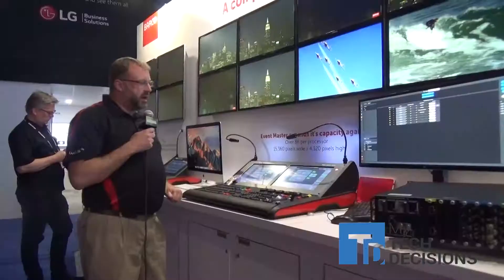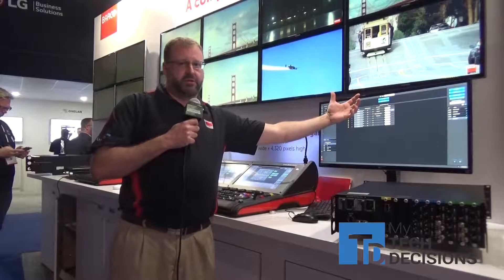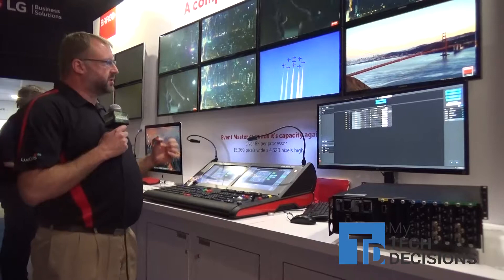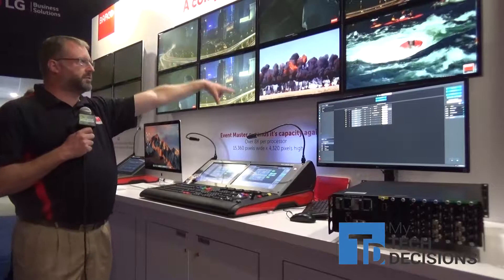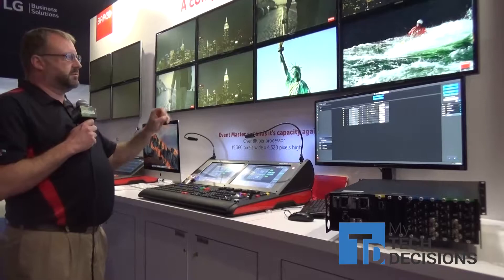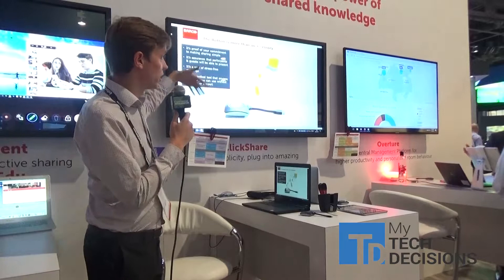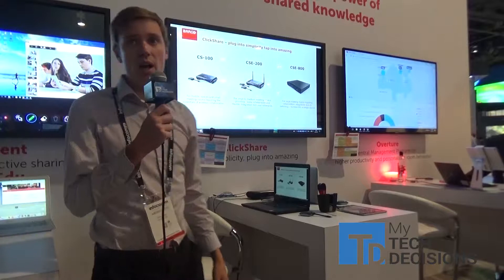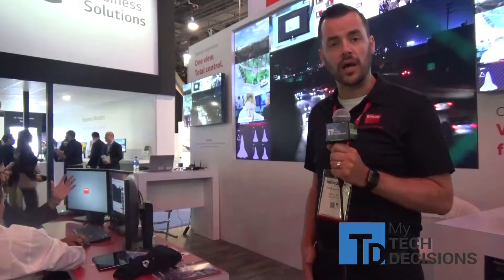Barco Booth at InfoComm 2018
Learn about what Barco brought to InfoComm 2018. Video by TechDecisions.